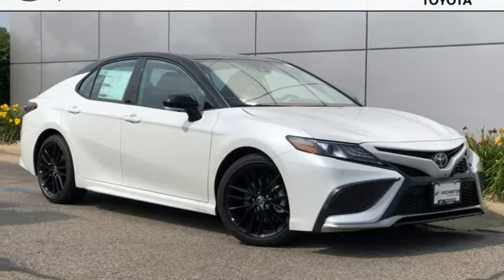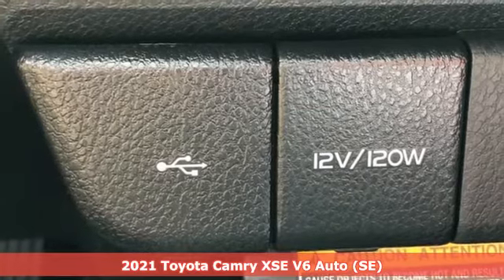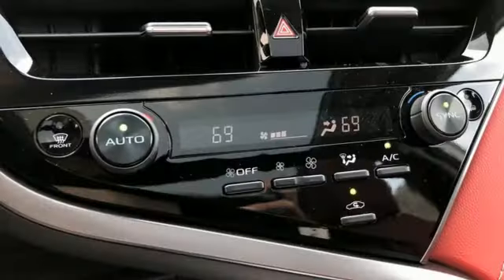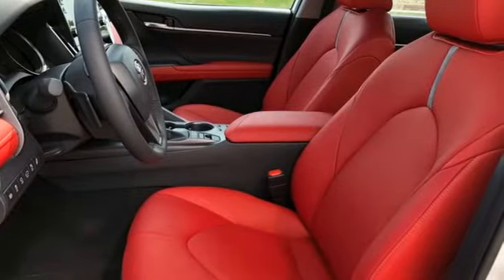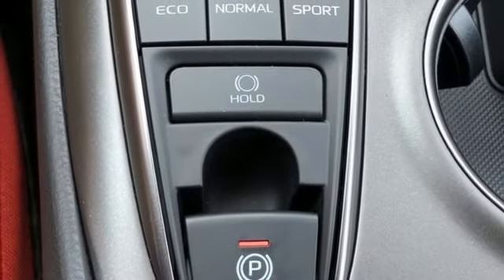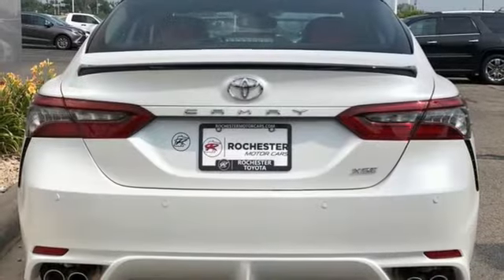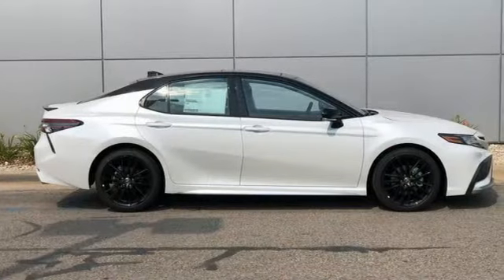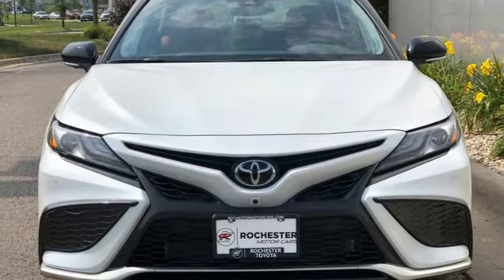New 2021 Toyota Camry Rochester, MN T20771 - SOLD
Year: 2021
Make: Toyota
Model: Camry
Trim: XSE V6
Engine: 3.5L V6 DOHC 24V
Transmission: 8-Speed Automatic
Interior: Cockpit Red Perforated Lt
Stock #: T20771
VIN: 4T1KZ1AK1MU057550
2021 Toyota Camry 4D Sedan 3.5L V6 DOHC 24V FWD XSE V6 Wind Chill Prl Recent Arrival! 22/32 City/Highway MPGbrbrEvery new vehicle comes with a Lifetime Powertrain Warranty! See dealer for details. We look forward to earning your business.

Address:
4365 Canal Place Southeast